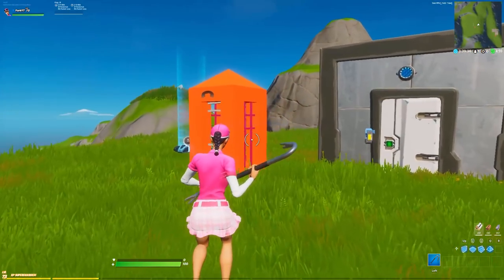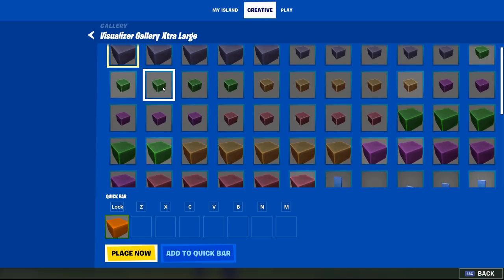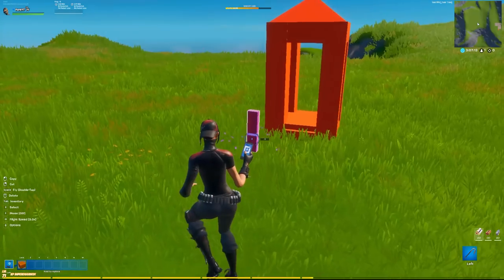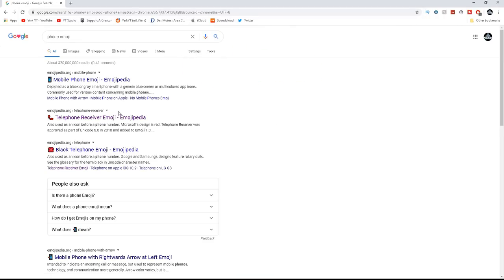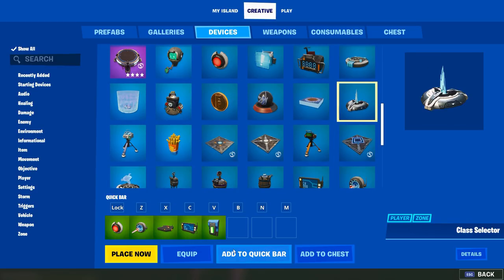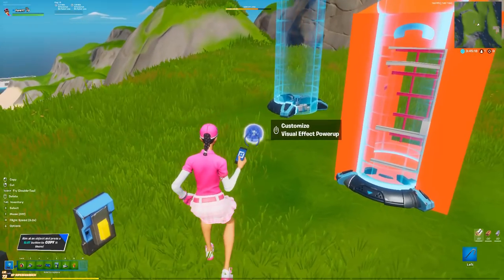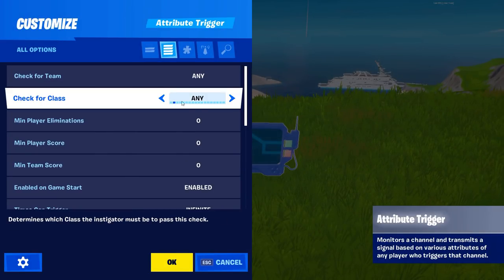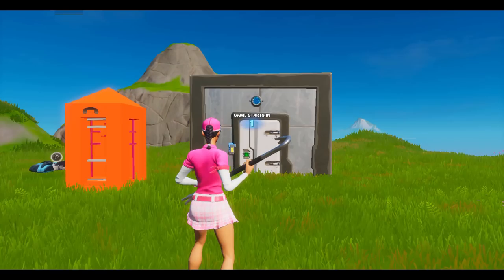How To Get PHONE BOOTHS & ID SCANNER AGENCY DOORS In Fortnite Creative!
In This Video I Show You How You Can Get Working PHONE BOOTHS & ID SCANNER DOORS From The Agency In Fortnite Creative! By The End Of This Tutorial Youll Be Able To Get These Phone Booths & The Agency ID Scanner Doors In Your Own Fortnite Creative Island! These Phone Booths & ID Scanner Doors Work Just Like They Do In Fortnite Battle Royale At The Agency Only On Your Fortnite Creative Island!